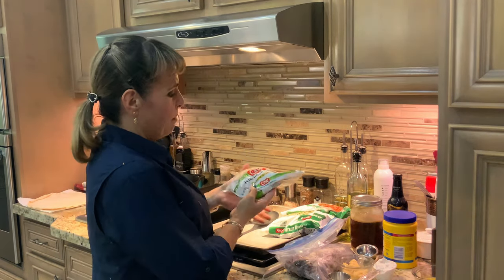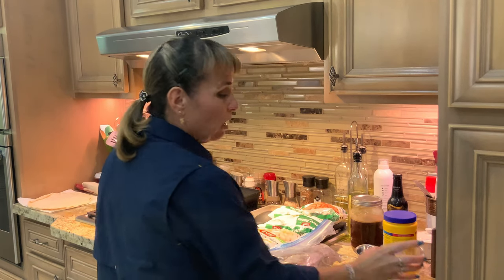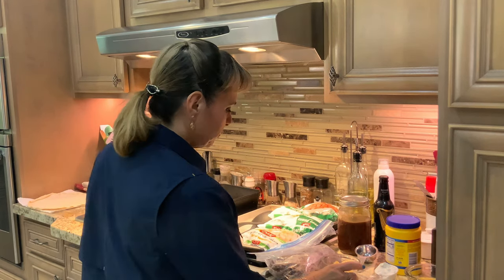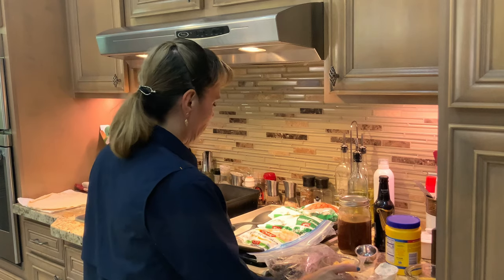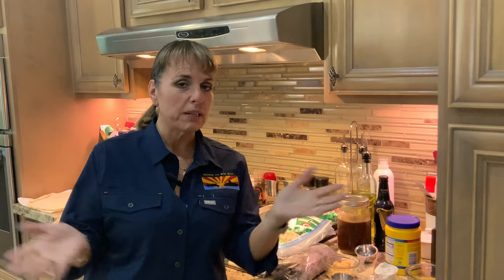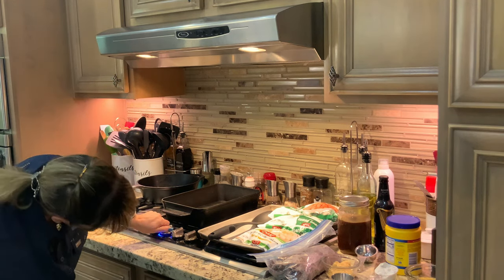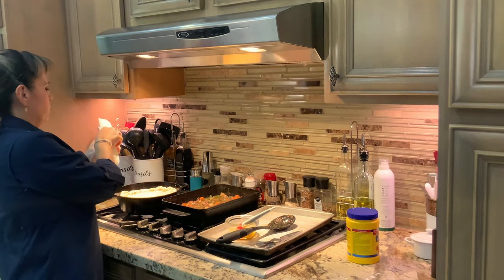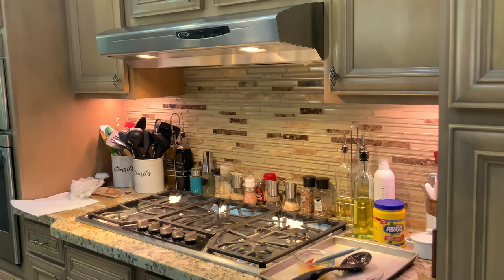Brisket Pot Pie - An amazing way to use your brisket leftovers!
We cook brisket frequently at the Galley of the Sun.  Our favorite recipe for using the leftovers is Brisket Stroganoff, but sometimes, you just need something different.  This is our second favorite way to use those delicious recipes.

Chapters
0:00 Intro
0:17 Review of filling ingredients
1:50 Crust discussion
2:08 Making the filling
10:53 Applying the crust
12:34 Into the oven
12:51 The final product

Leftover Brisket and Stout Pot Pie
Prep: 20 minutes cook: 30-35 minutes Cool down 5-10 minutes total time: about 1 hour
COOKING ITEMS:
Oven set at 375* F
High sided stove to oven pot OR high sided 12 in cast iron skillet OR
other high sided cast iron pot (Dutch oven or casserole/lasagna pan)
Wooden or other heat resistant stirring spoon
Measuring spoons and cups
Rolling pin
Parchment paper
7 or 9 inch Chef’s knife
Cutting board
INGREDIENTS:
olive oil
1-2 lb. (or more) Leftover smoked Brisket, cut into bite size pieces
1 pkg. frozen pearl onions
1 pkg. frozen carrot slices
1 pkg. frozen green beans
1/3 c sliced celery
3-6 tbsp. all-purpose flour
3-6 tbsp corn starch
8-12 oz. stout (we used Guinness)
2 cup beef broth or brisket injection mix
1 tbsp.  thyme
1 tbsp. marjoram
1 tsp. savory
1 tbsp. tarragon
2-3 cloves minced garlic or to taste
1-2 refrigerated rolled pie crust or Puff Pastry crust
1 large Egg, beaten for egg wash

 DIRECTIONS:
1. Heat oven to 375 degrees F. Heat the oil in a 12 in cast-iron skillet (or
big enough cast iron skillet or stove to oven pot to hold all your filling
with about an inch from the top to spare to prevent too much bubble
over) over medium heat. Add the onion, carrots, and green beans and
cook until softened up a bit. Add the brisket and warmed thru.
2. Then sprinkle with flour and cook, stirring, for 30 seconds- 1 minute to
create the roux.
3. Add the stout and broth and simmer until the liquid has thickened a bit,
about 1 minute. Bring to a simmer.. If you like your liquid gravy part
thicker add more flour or a corn starch slurry to thicken and
simmer just until desired thickness is achieved. Just remember as it is in
the oven it will thicken a little bit more. Then remove from heat.
4. Stir in the thyme, marjoram, savory, garlic, tarragon. Feel free to
substitute, omit or add more or less of any seasoning you like to make it
to your taste.
5. Unroll the pastry on a cutting board covered with parchment paper for
easy transfer of crust, and use a rolling pin lightly dusted with flour to
roll it out to fit your pan (but don’t make it too thin, use both pie crusts if
you need to), brush with the egg, then cut a cross in the center. Lay the
dough on top of the beef mixture (egg-side up), gently pressing the edges
around the inside of the skillet. It is fine to overlap the pie crust if you
are using a bigger pan, as long as the crust covers the whole pan. You
can even go fancy and cut shapes to lay on top or lay the 1 9 inch crust in
the middle and cut the other to fit in pieces for the edges.
6. Bake until golden brown, 30 to 35 minutes if using pie crust, 20-25 minutes if using puff pastry. Let rest for 5-10 minutes before serving. NOTE: You may want to place foil a cookie sheet below
your pan to prevent and bubble over from burning in your oven.